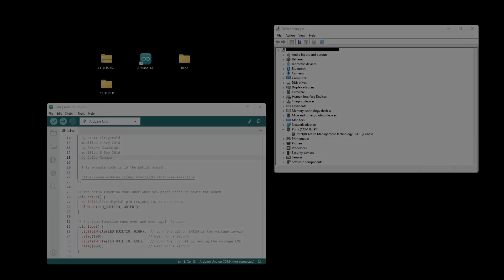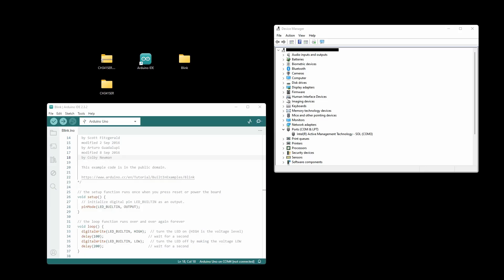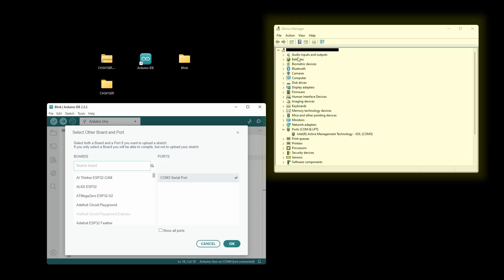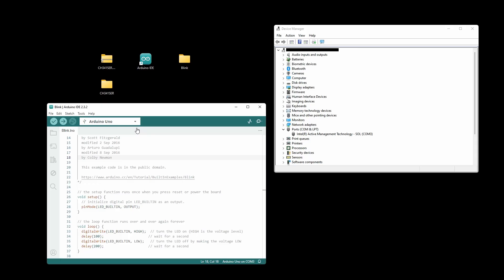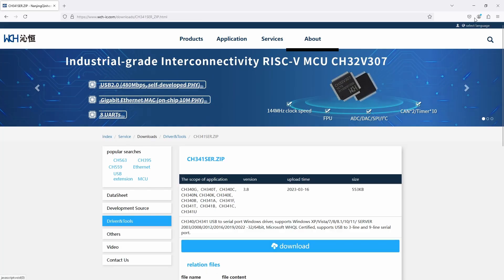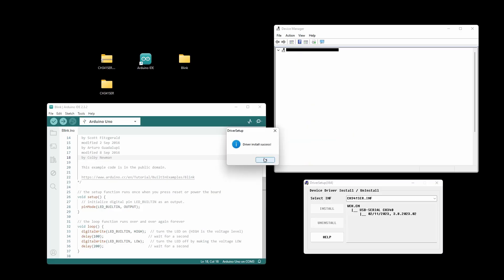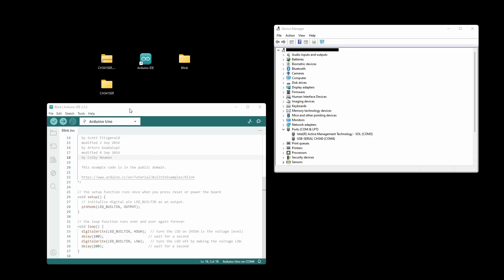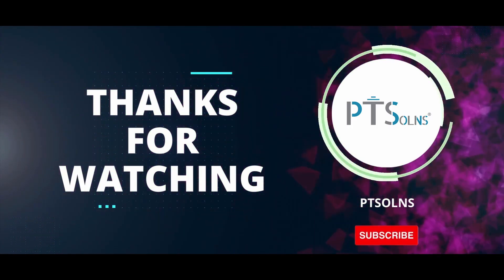Installing the CH340 Driver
In this video, we show how to install the popular and common CH340 driver, used on many products.

Chapters:
00:00 Intro
00:37 The driver is not installed
01:31 Download and install the driver
03:05 Outro